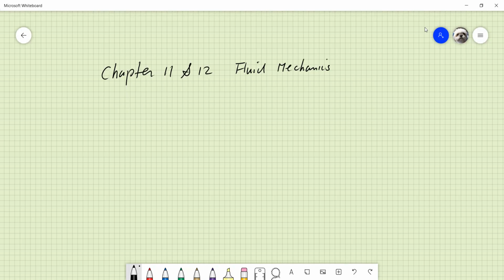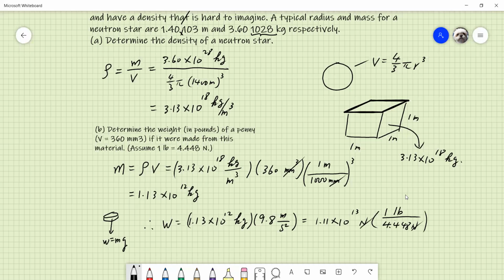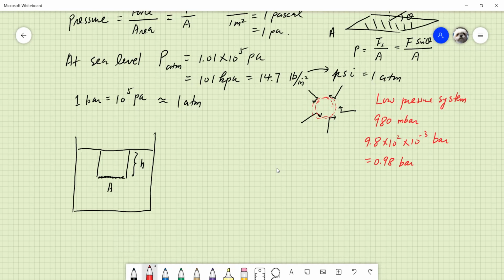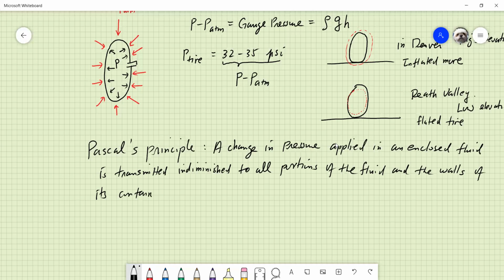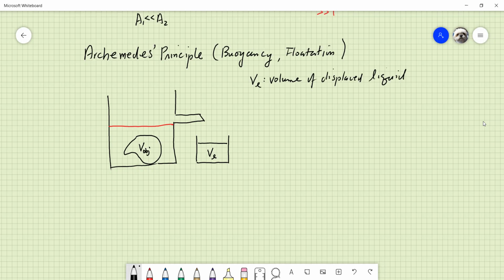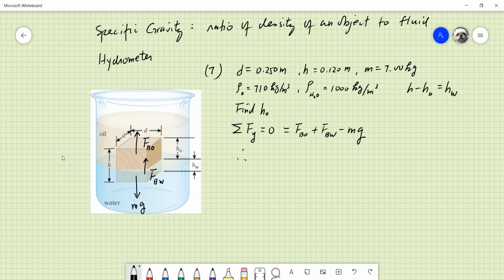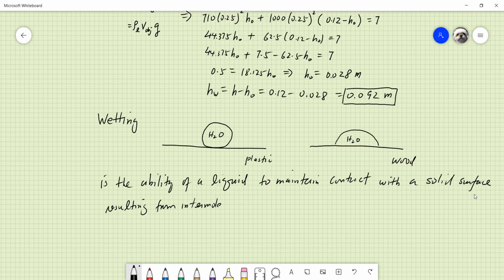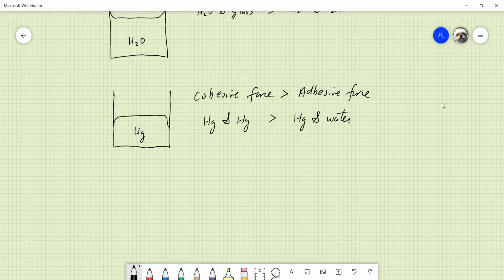PHYS 1307: General Physics I Fully Online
Chapter 11 Fluid Statics
UHD Fall 2021